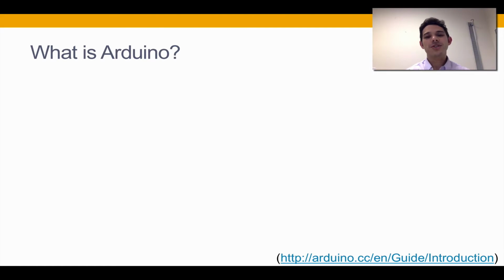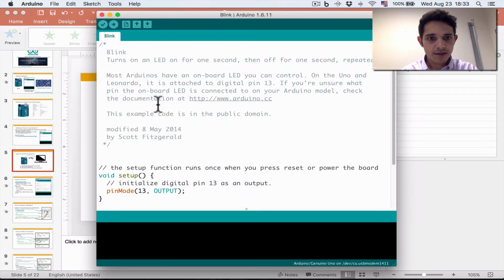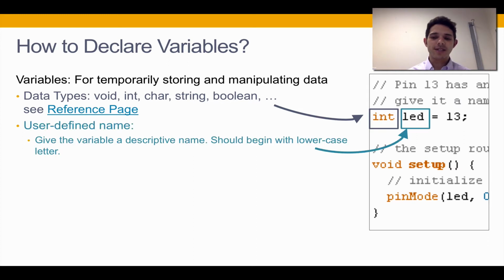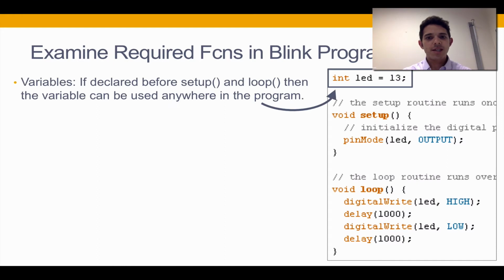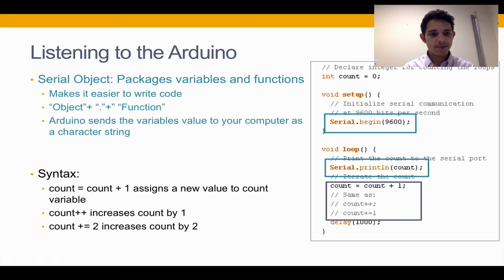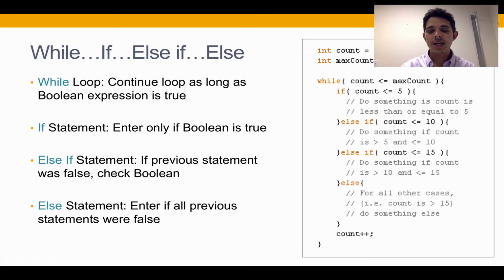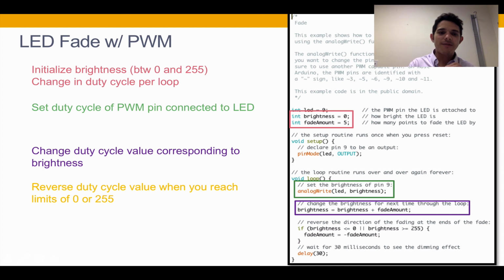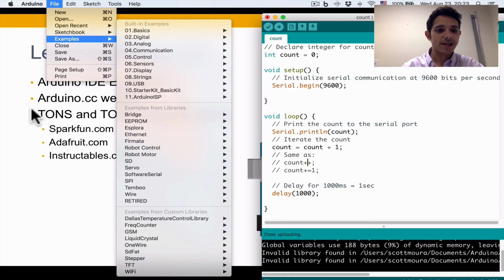LEC01 - Getting Started with Arduino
CE 186 - Design of Cyber-Physical Systems